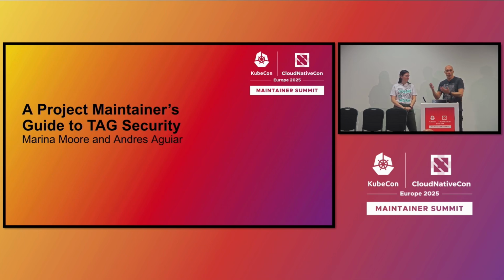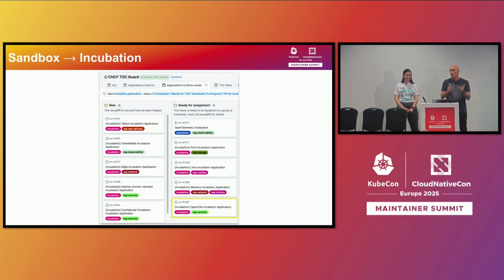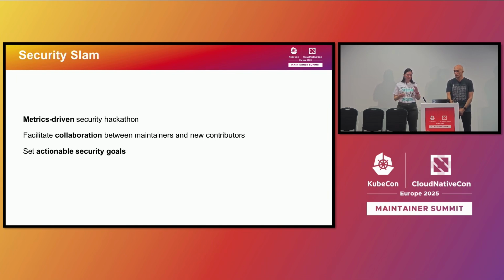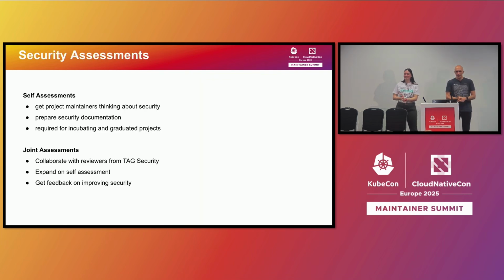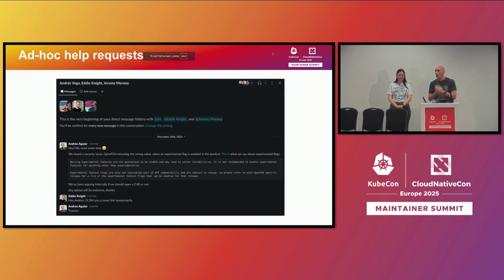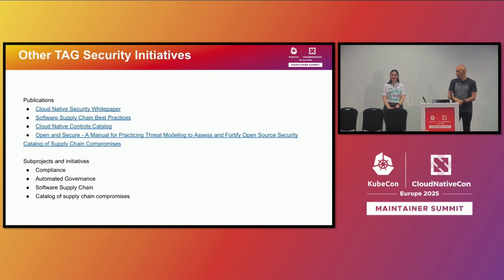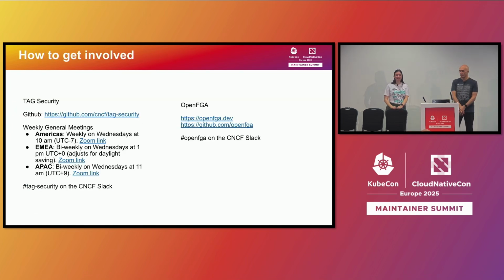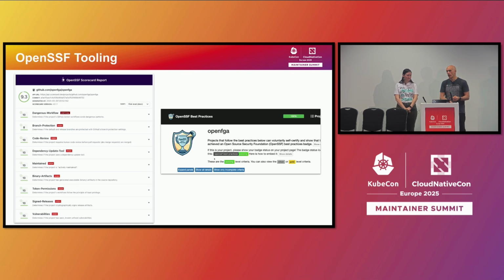A Project Maintainers Guide To TAG Security - Marina Moore, Edera & Andres Aguiar, Okta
Is your project looking to move levels in the CNCF, but you have questions about the security requirements? Have you make every security improvement you can think of, but have a nagging feeling that you missed something? Or do you just want help with your project’s security?

TAG Security can help! TAG Security does security assessments of CNCF projects, both as part of graduation and to help improve your security posture. It also has several publications designed to help apply security concepts to cloud native projects. In this talk we will discuss the resources that TAG Security provides to projects and their maintainers to understand and improve their security. We’ll dive into assessments: project self-assessments, how these relate to joint security assessments, how both of these relate to incubation and graduation. We’ll also talk about how TAG Security relates to the domain technical reviews (DTRs) for projects moving levels. Join us to level up your project’s security posture!